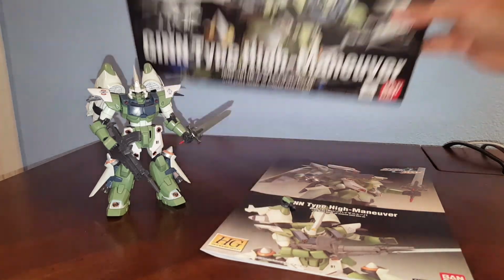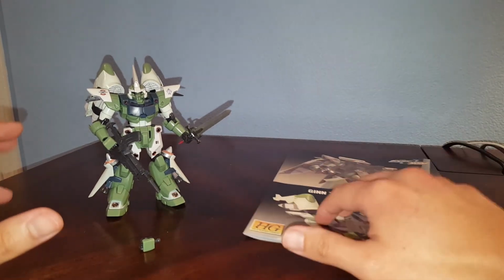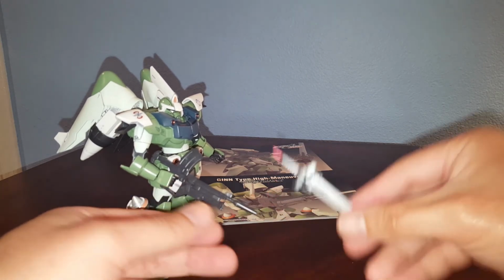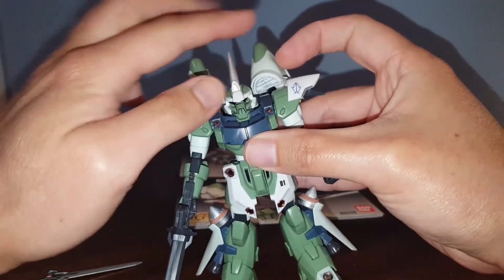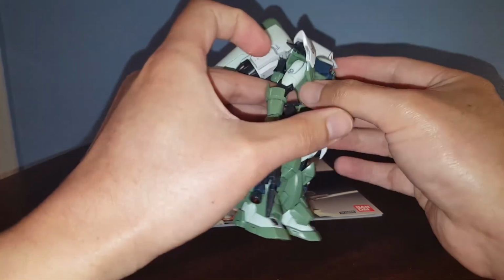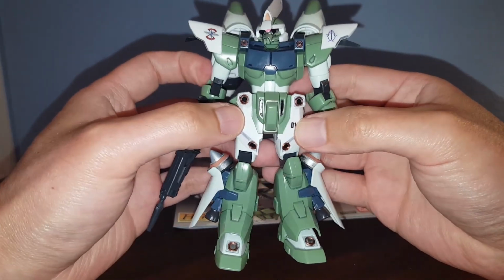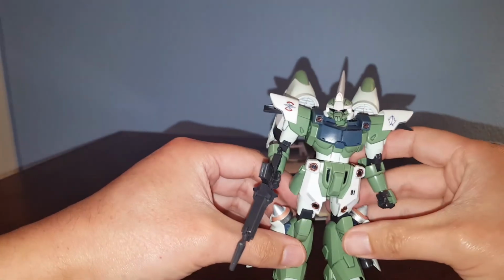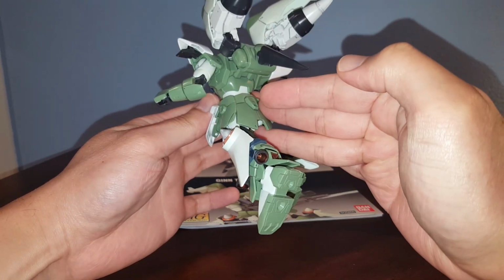Bandai Gunpla HG SEED 1/144 GINN Type High-Maneuver Review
Retail $15 to $17USD (tatsuhobby.com, hlj.com, amazon, ebay)

A Zaku not from the Universal Century, I find that very strange.. but what do I know? It is fantastic! I love the design of this kit. It is now part of my growing Zeon suit collection! Thanks to Alex at Tatsu Hobby for suggesting this kit!

Be aware this is an older kit. Limited articulation, and painting is required for the best result (the entire sword is green and need to be painted in 3 different colors for accuracy)